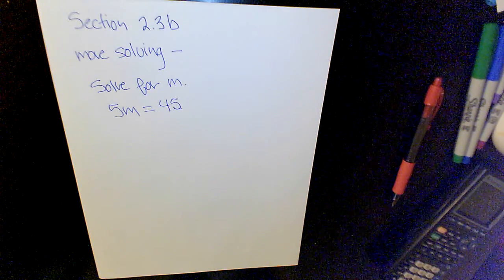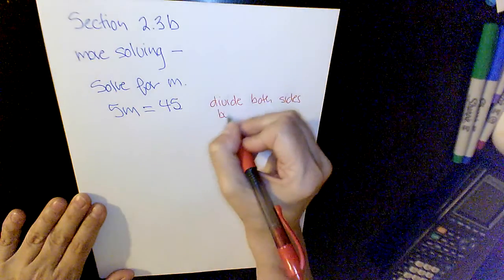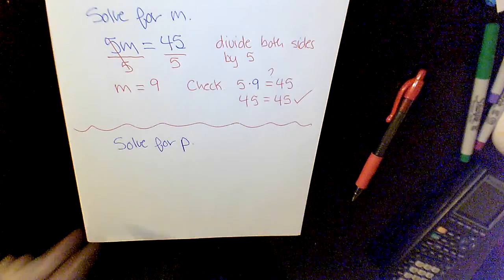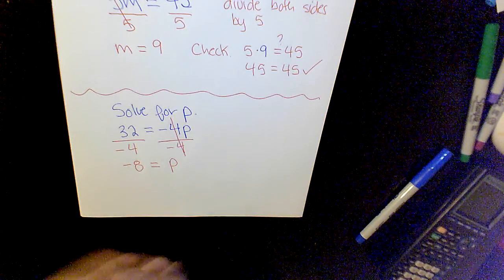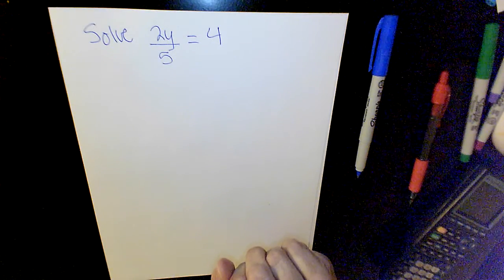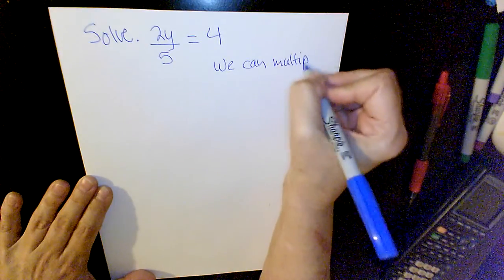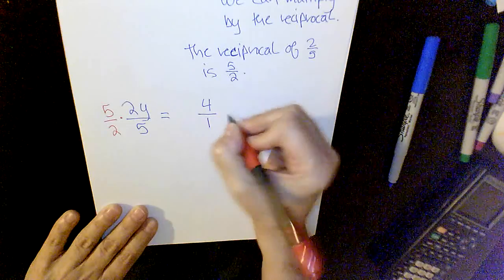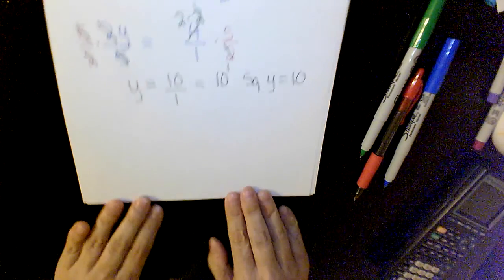Section 2.3b Part 1